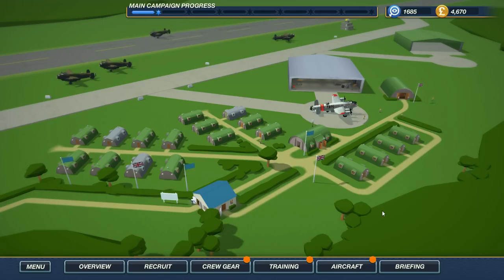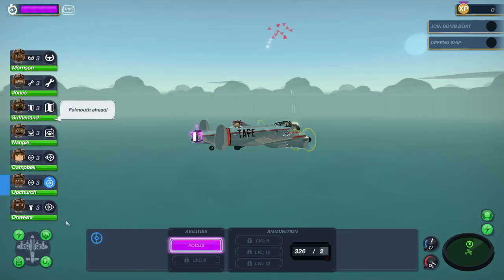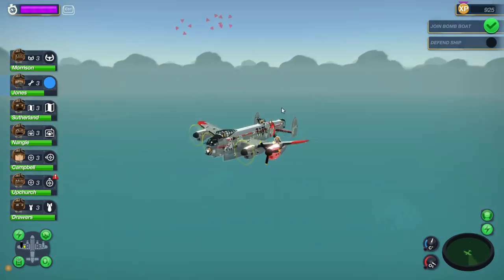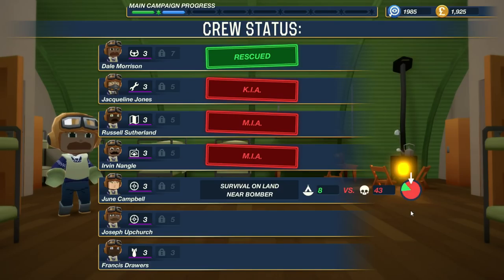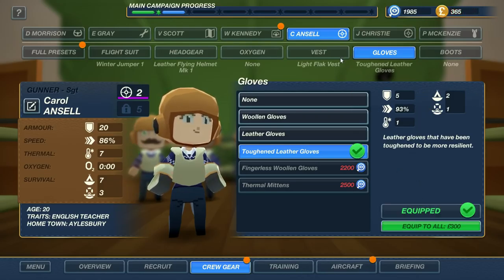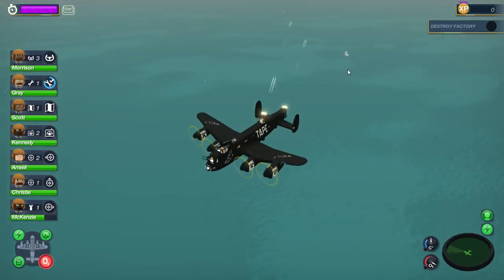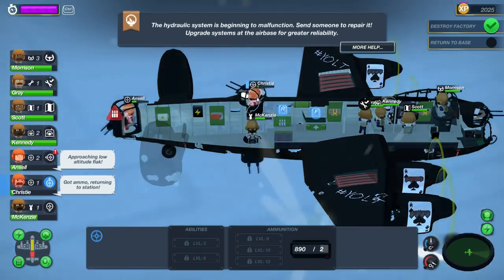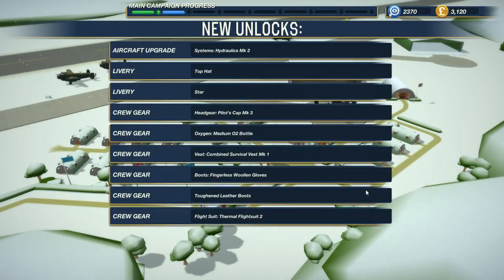Bomber Crew (Part 3) - Operation Chariot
Light 'em up, Hit 'em hard, Make 'em dead...